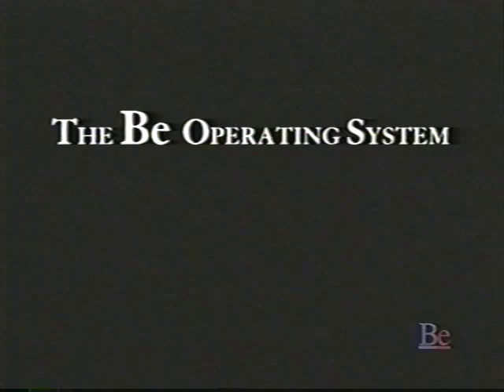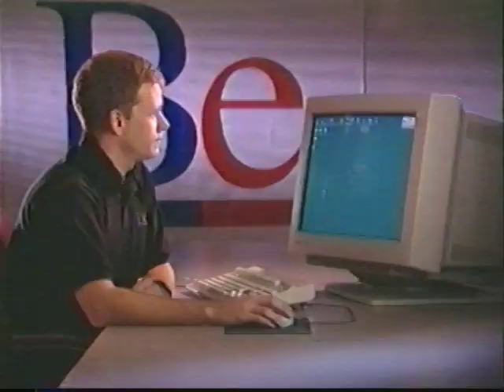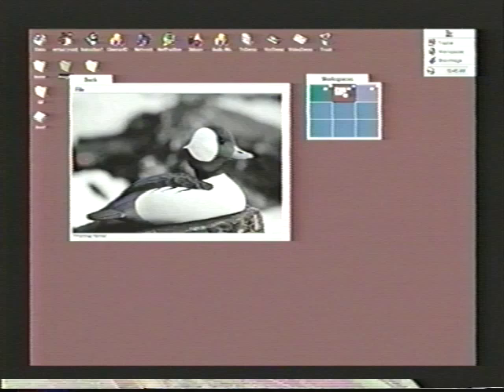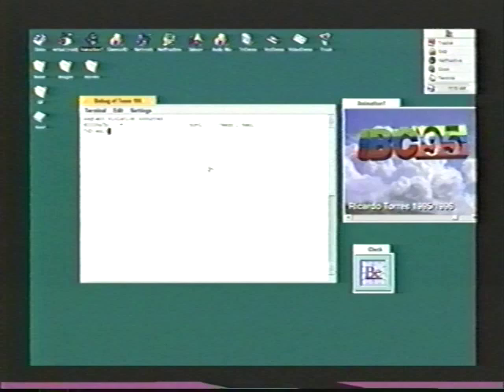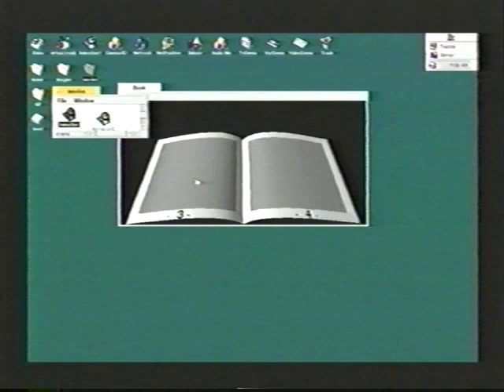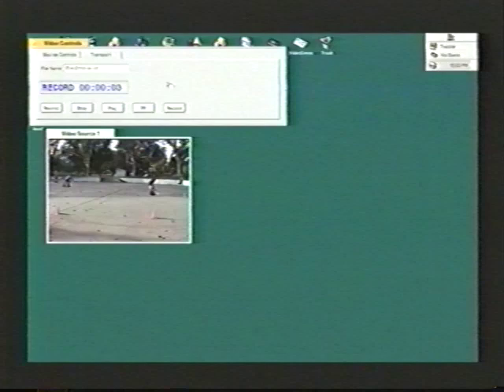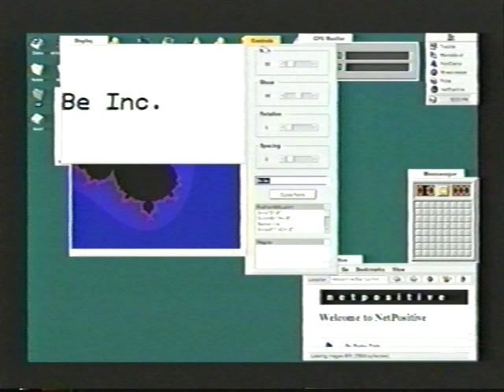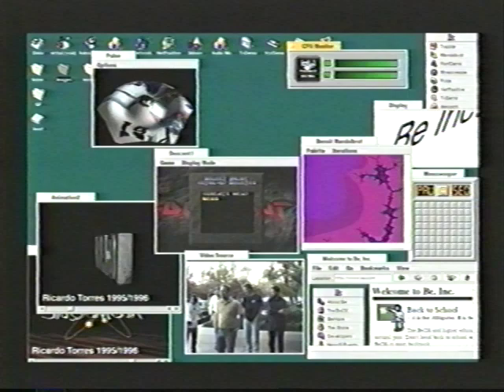BeOS DEMO VIDEO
Official BeOS Demo Video from Be, Inc.